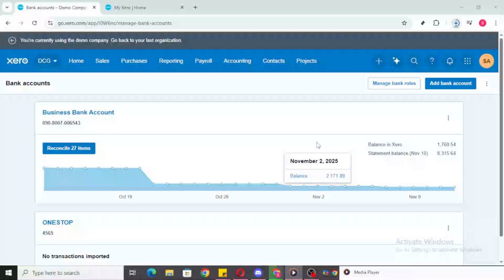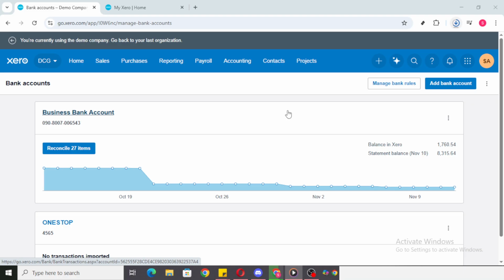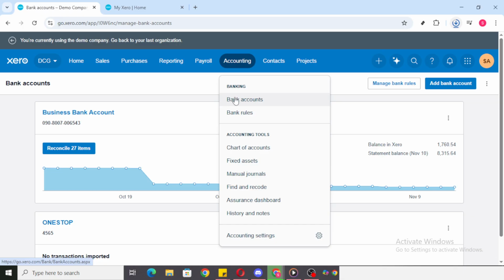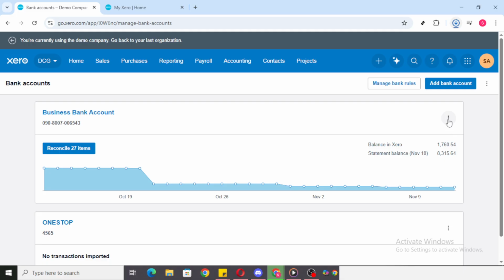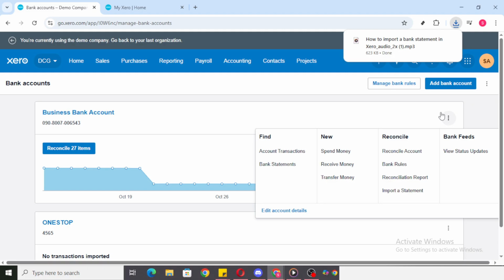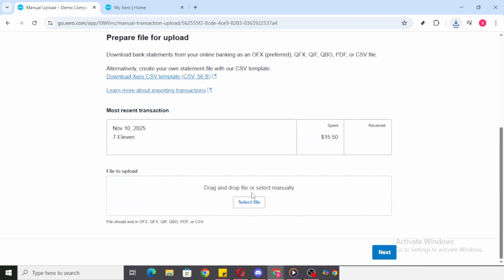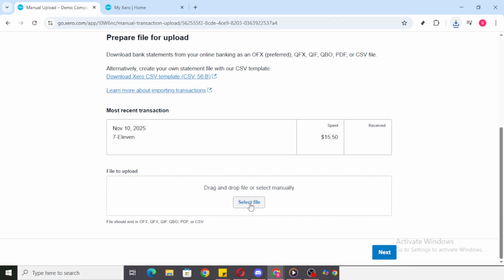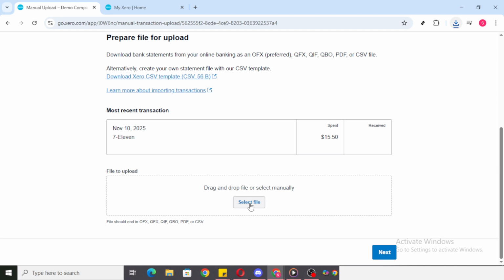How to import a bank statement in Xero (full guide)